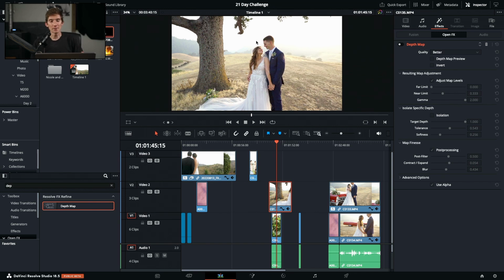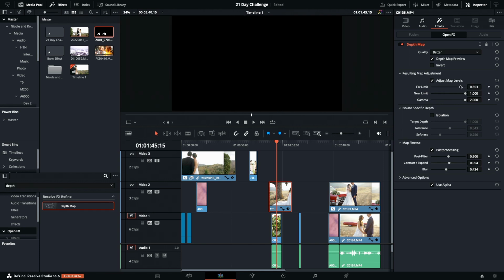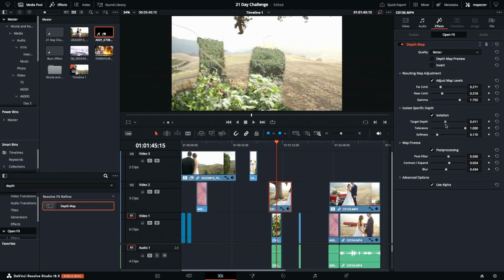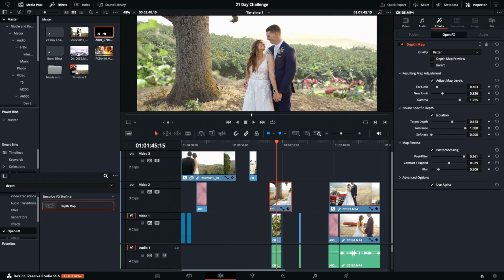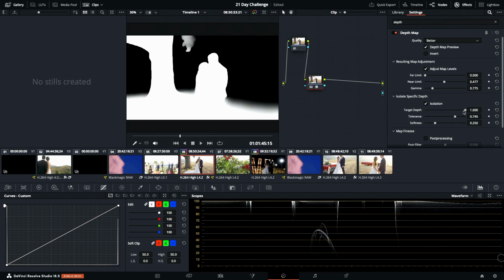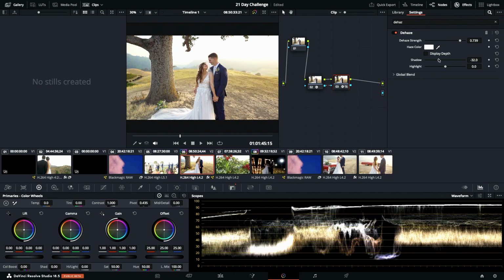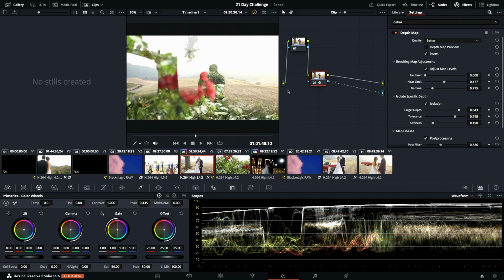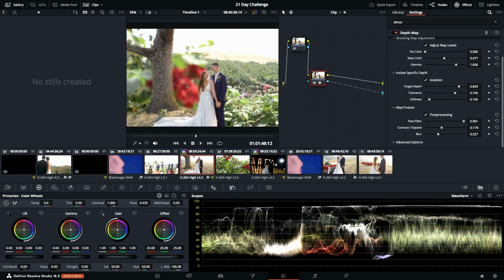Depth Map in DaVinci Resolve | Day 7 of 21 Day Video Production Challenge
In this video, we use the depth map in DaVinci Resolve. You can us it in Fusion Page, Edit Page, and the color Page.